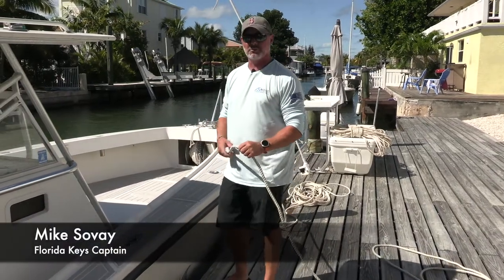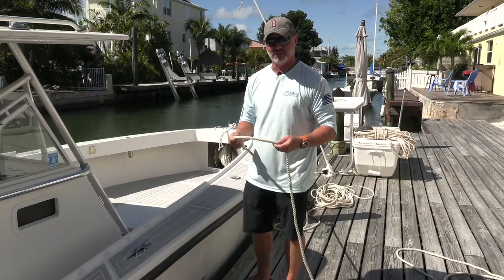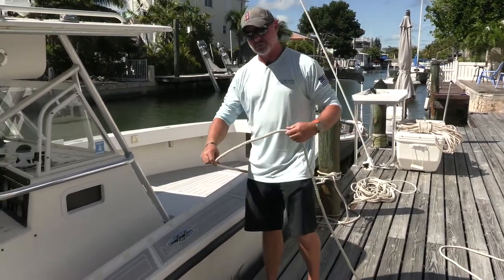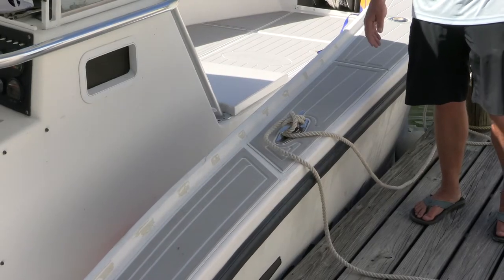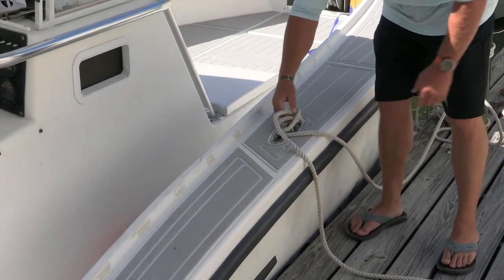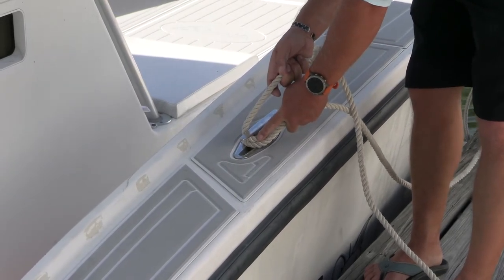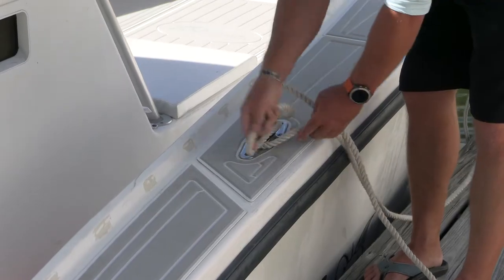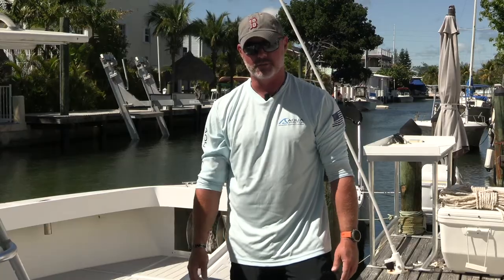BOAT TYING TIPS FOR STORM THREATS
Monroe County Captain Mike Sovay shows tips on how to properly tie a boat in preparation for tropical storms or hurricanes in the Florida Keys.